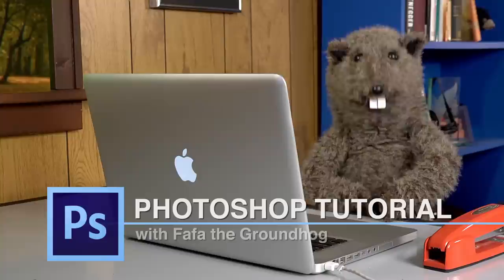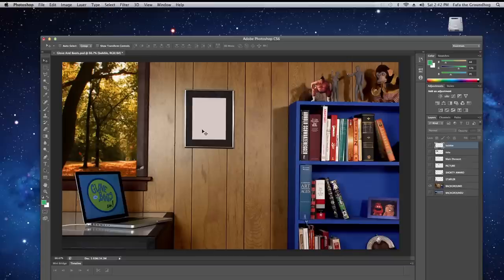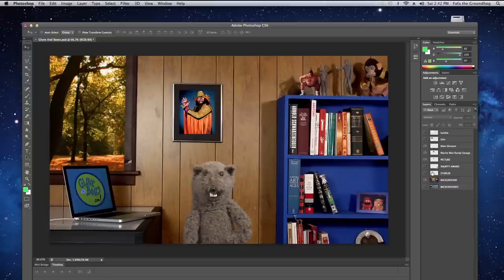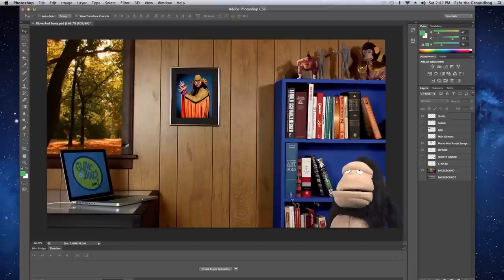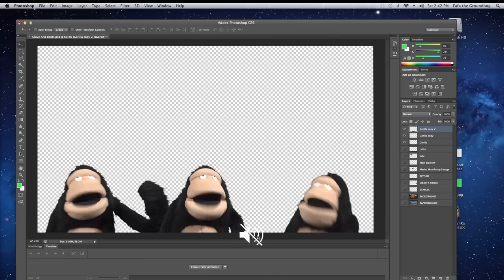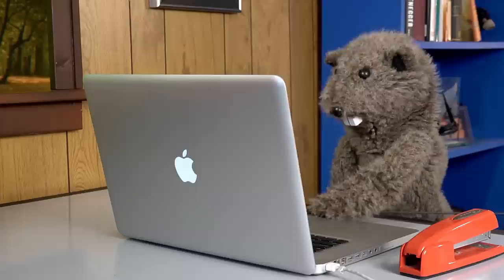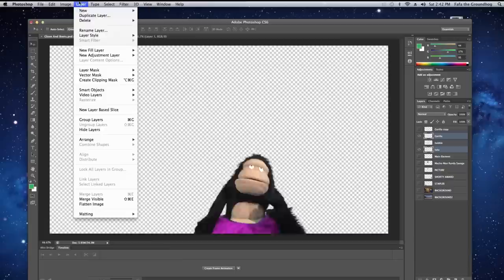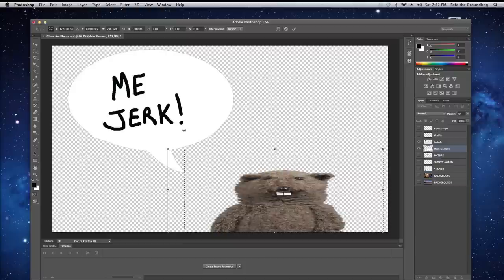Fafa's Photoshop Tutorial